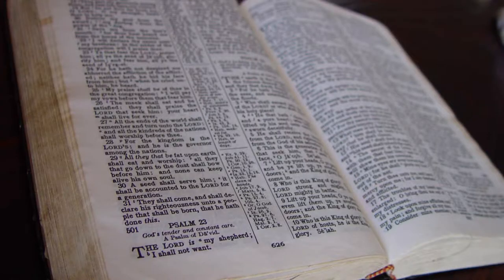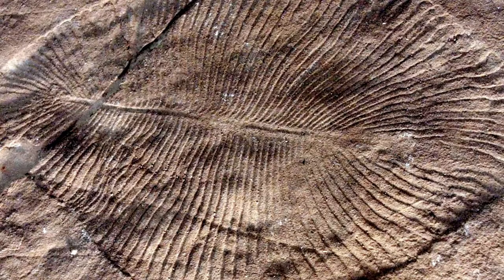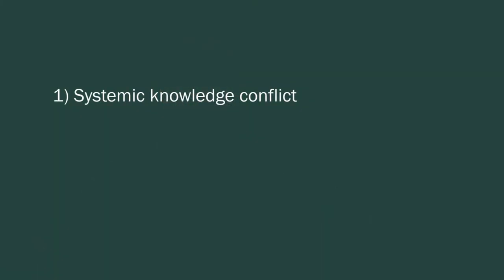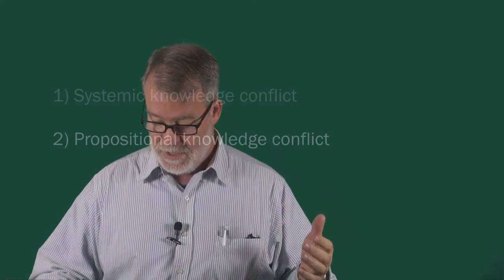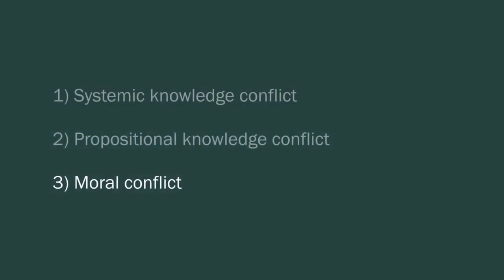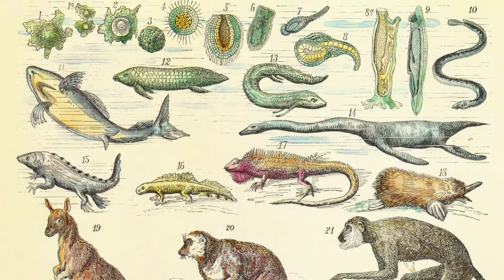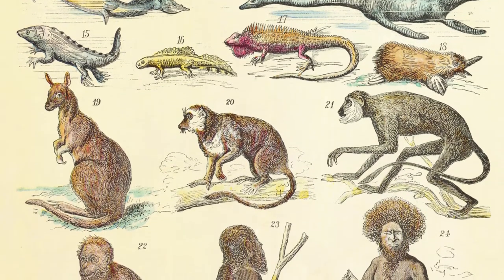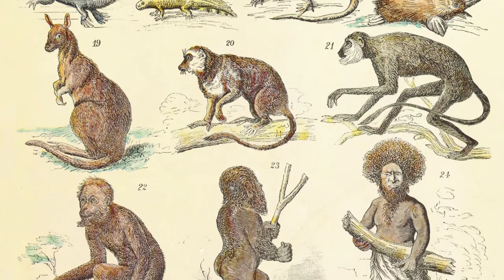John Evans: Social Science of Religion and Science (2/5)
this series of lectures, Professor John Evans (University of California, San Diego) describes a sociological approach to the question of religion and science that focuses on contemporary society. Using debates about fact claims and morality of human evolution as his continuing example, and with a focus on the relationship with science that religious and other citizens have with science, he describes three types of conflict. Unlike the philosophical and theological debate that focuses upon conflict over knowledge claims about the physical world, Evans shows how the contemporary debate for citizens is more likely to be about morality.